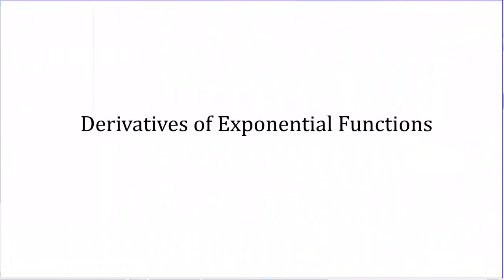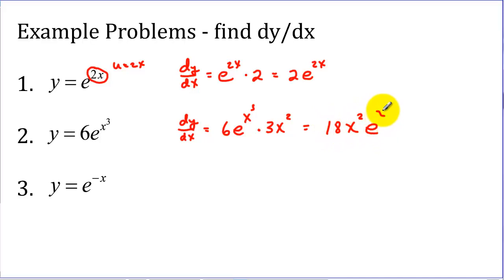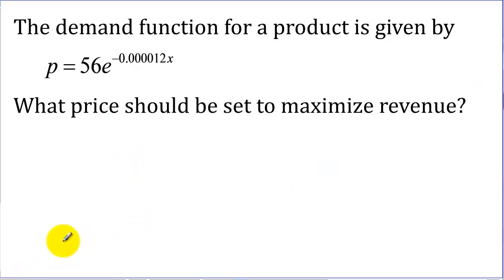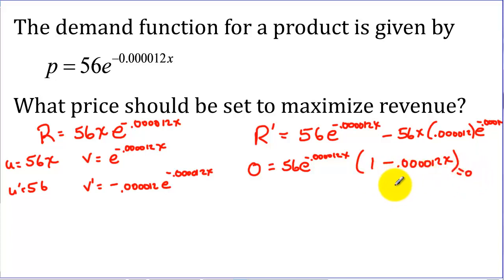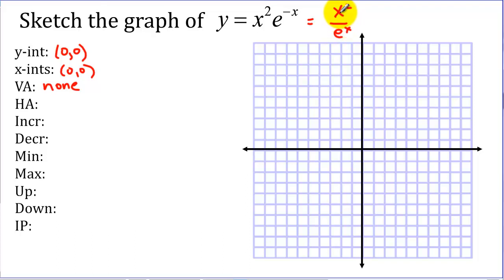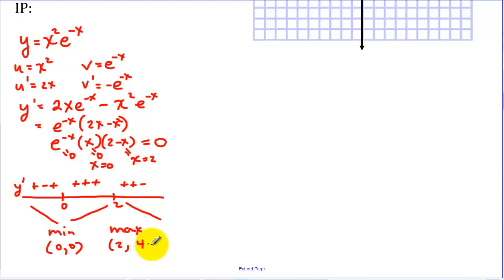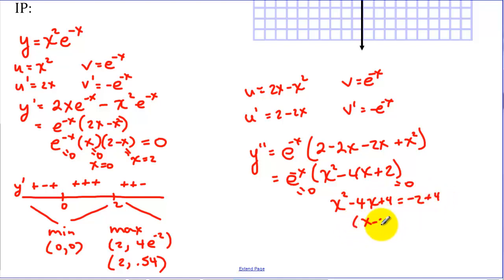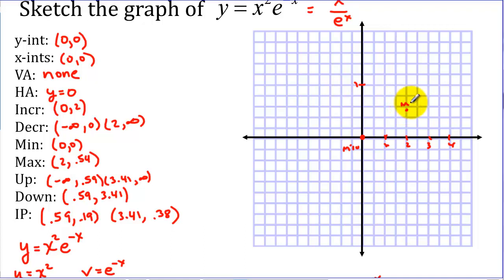Derivatives of Exponential Functions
The derivative rule for natural exponential functions is explored and applied to solving problems.